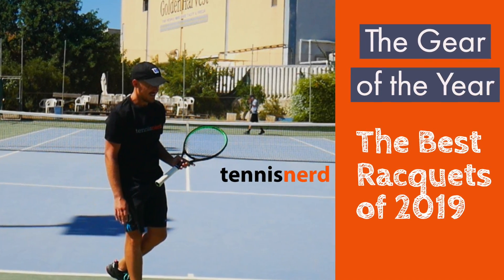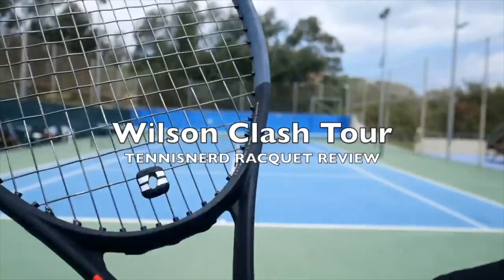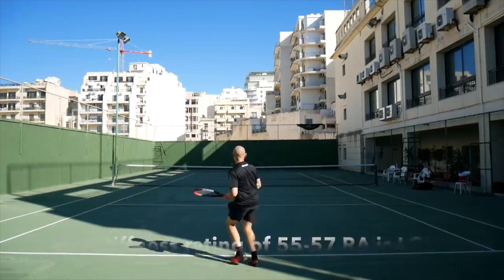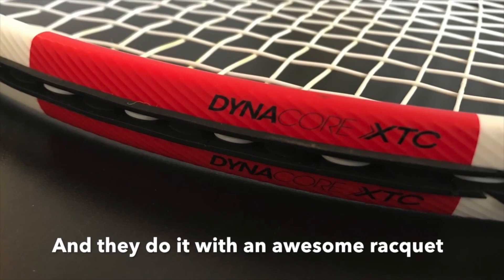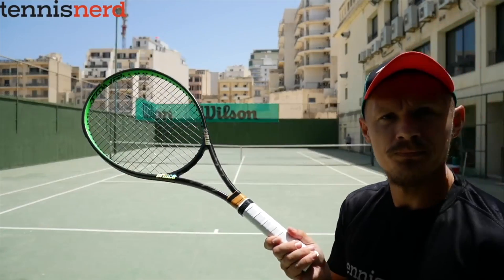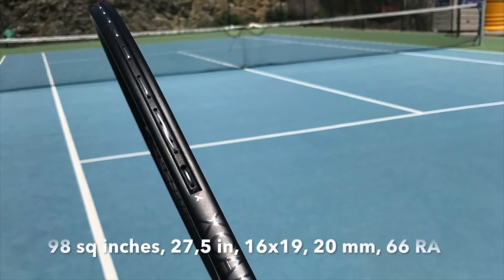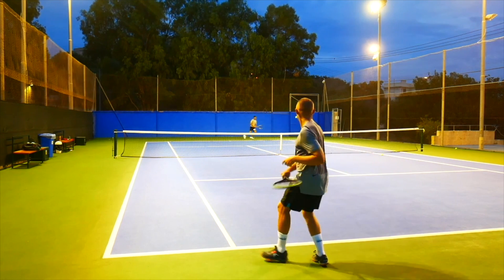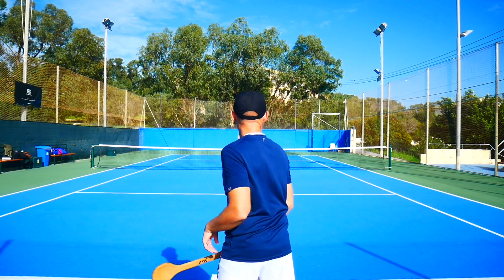The Gear of the Year - The Best Racquets of 2019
This is the yearly feature: "The Gear of the Year" where we talk about the best racquets of 2019. If you want to watch the full reviews in a better resolution, you will find them here on the Tennisnerd channel. Happy New Year and see you in 2020!